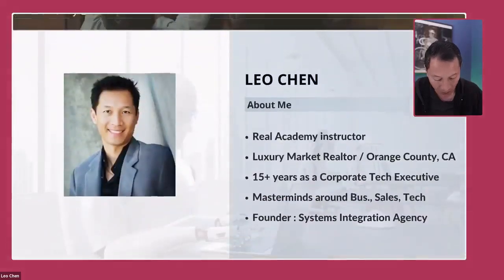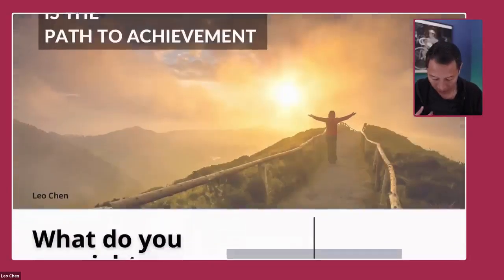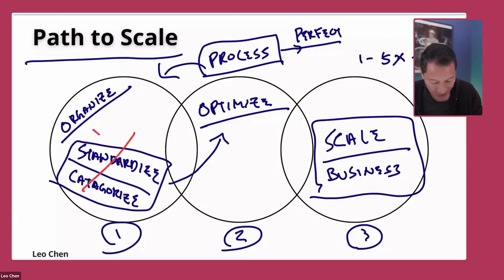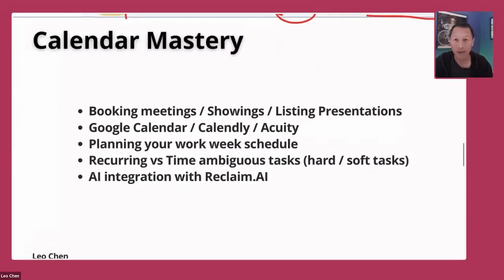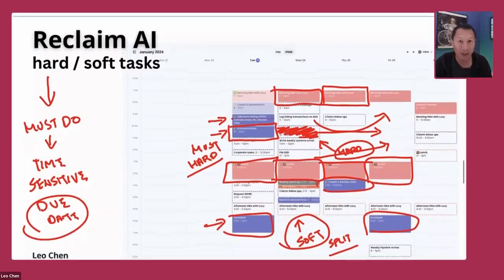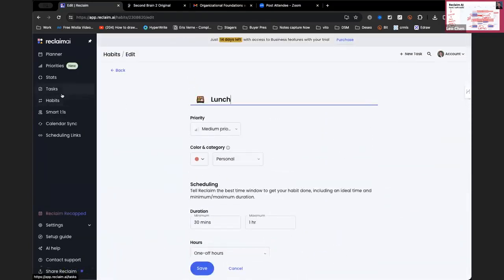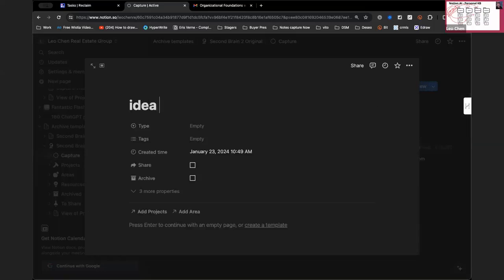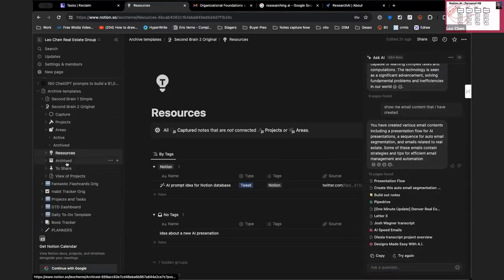8. Organizing Everything with AI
**In the 8th installment of our Results In Less Time with AI Series, you'll discover innovative ways to enhance efficiency without the traditional constraints of manual organization.**

**We'll unravel the potential of AI to automate and optimize various aspects of your business. From automating document sorting and prioritizing tasks to managing your schedule and intelligent data analysis, AI empowers you to simplify your workflow.**

***Let me paint you a picture of my Mondays before I learned these organizational foundations (with AI)***

It was like juggling flaming torches while riding a unicycle. Every task felt like a ticking time bomb - emails piling up, meetings clashing, and deadlines lurking around every corner.

Sound familiar?

But here's the twist in my tale.

In today’s 8th installment of the "Results In Less Time with AI" series, I'm going to share with you how I turned that chaos into calm.

Imagine a world where missing a crucial task or drowning in disorganization is a thing of the past. That's the world this foundation has opened for me, and I can't wait to show you how it can do the same for you.

We're diving deep into the nuts and bolts of how the organizational foundations (with AI) can transform your business from the ground up.

**"Organized work is a force multiplier: 5x-10x faster than chaos work"**

it’s about freeing yourself from the constant fear of overlooking something important.

In addition, AI enabled apps will turbo charge this foundation, it’s quickly becoming an efficient partner in my work life, and it's time you met this game-changer too.